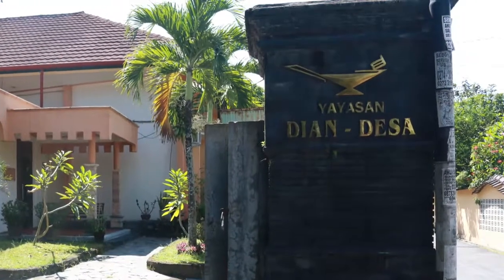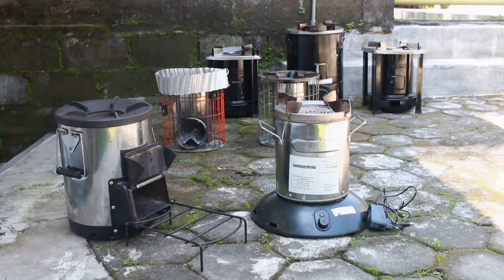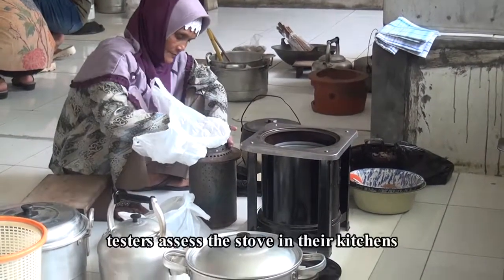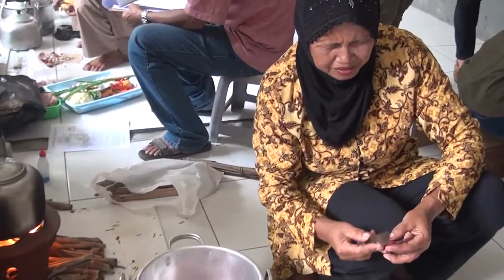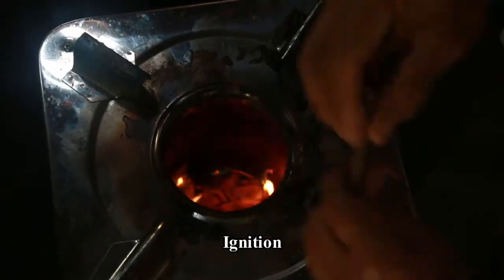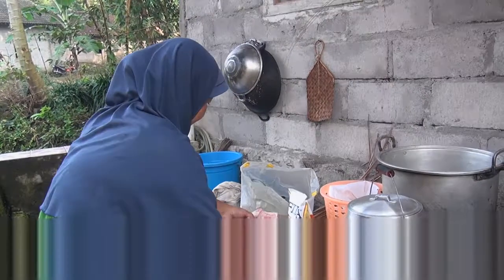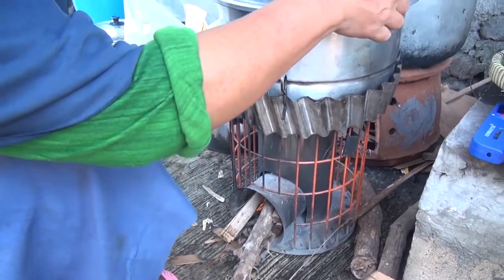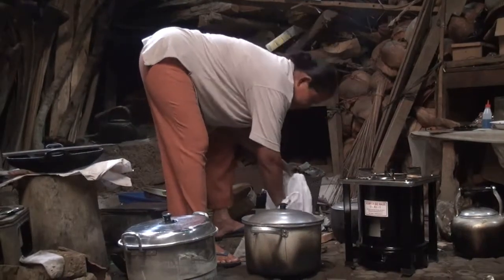Clean Stove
Testing clean stoves in their context of use